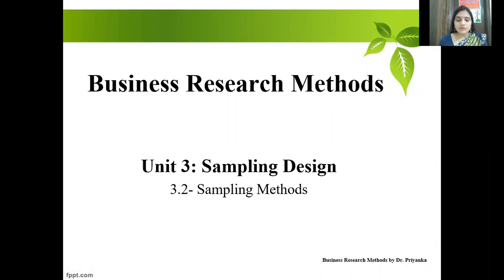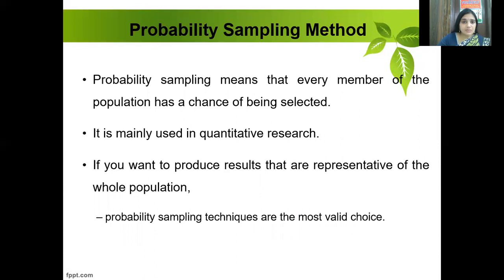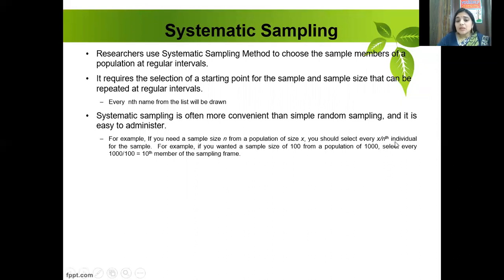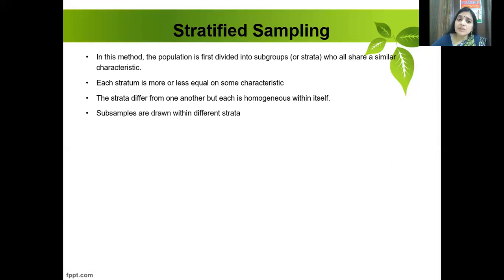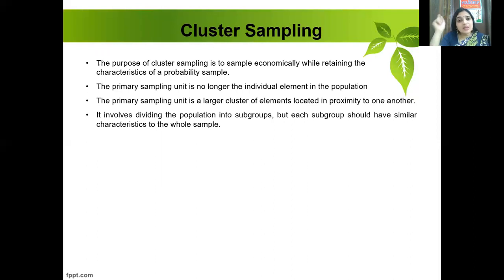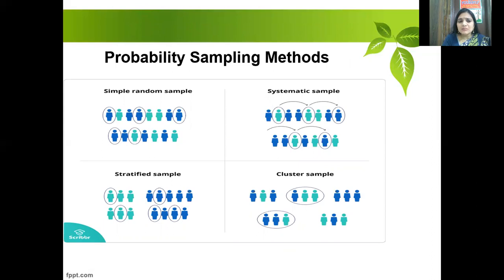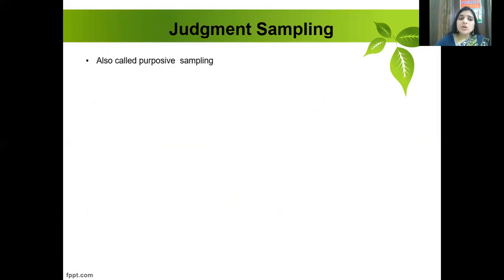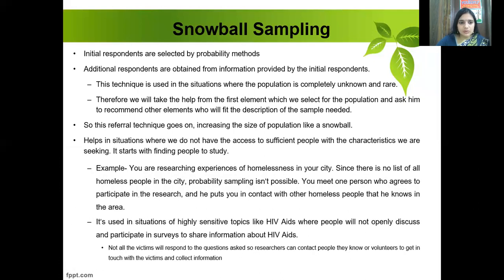26. Sampling Methods